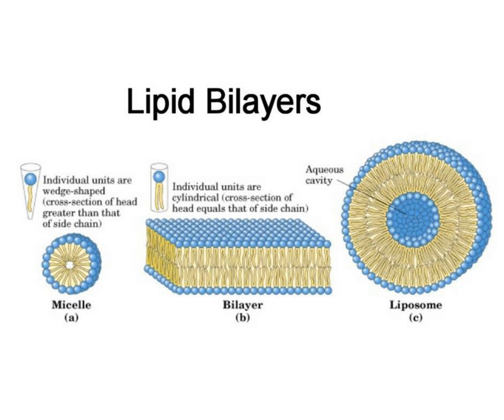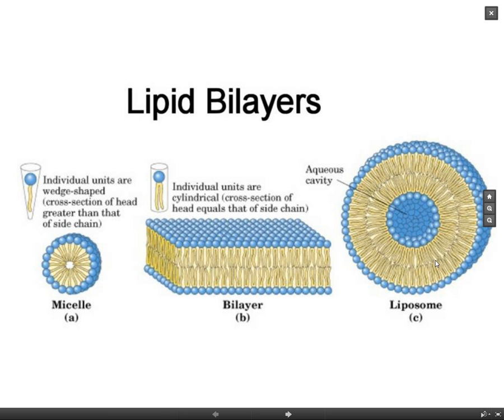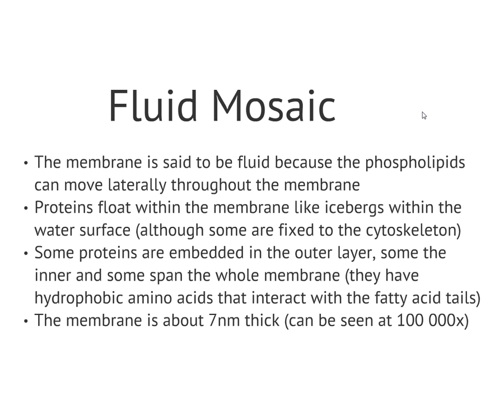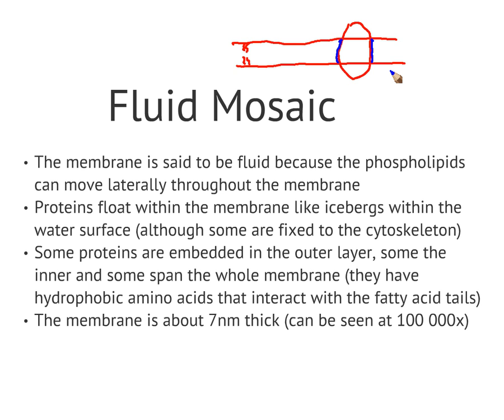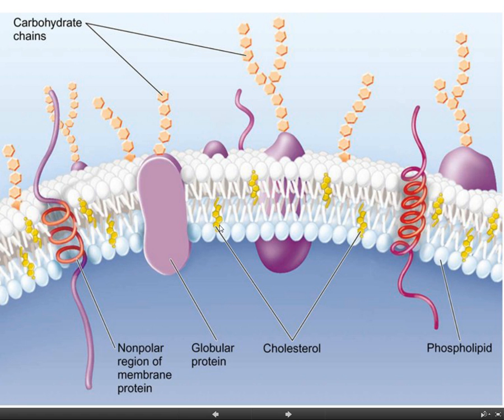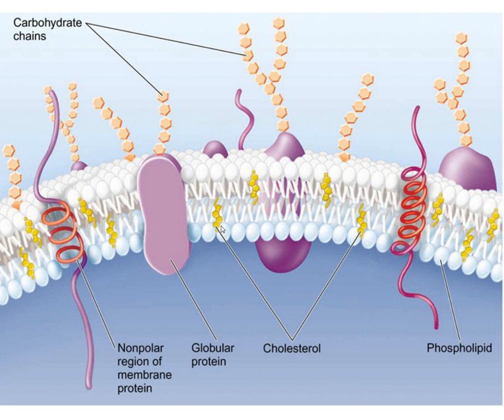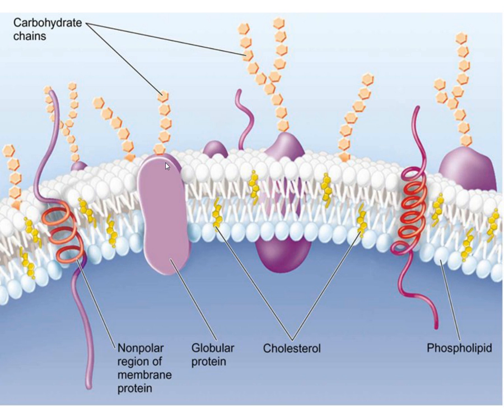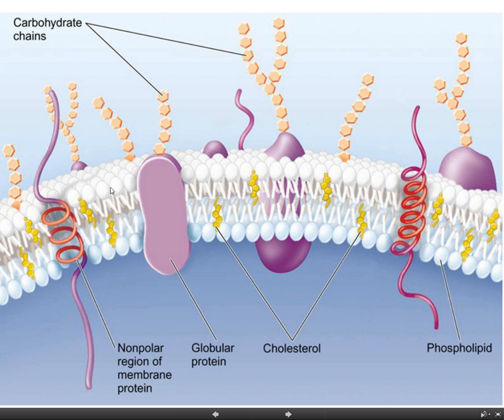Fuid Mosaic Model